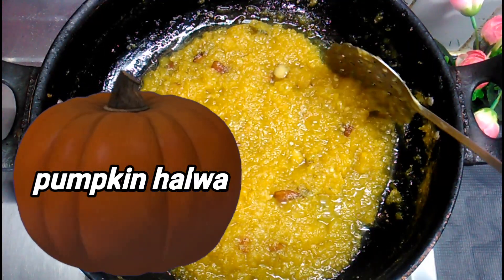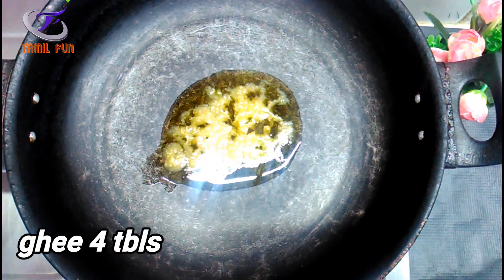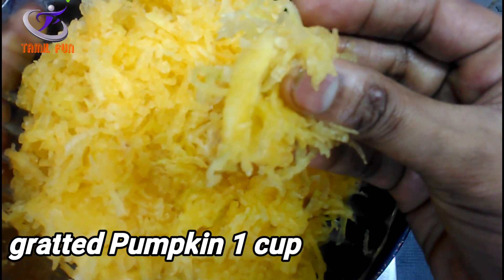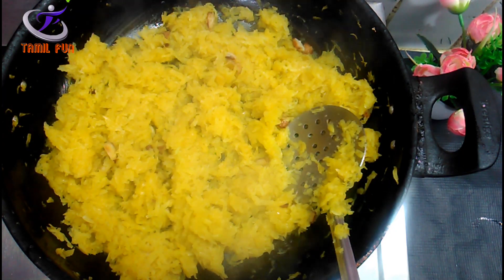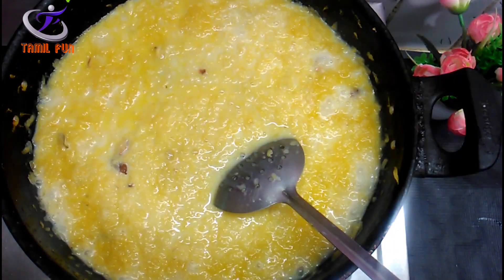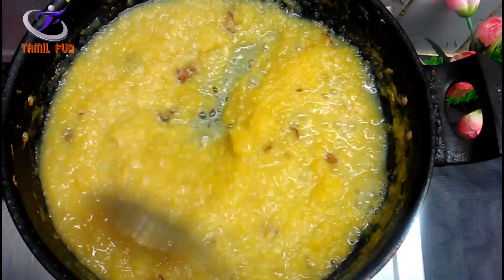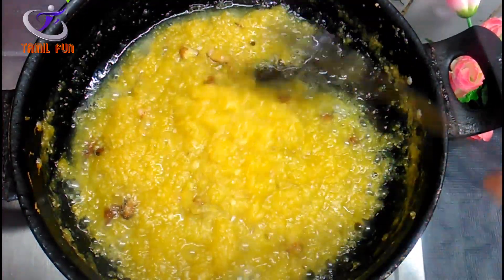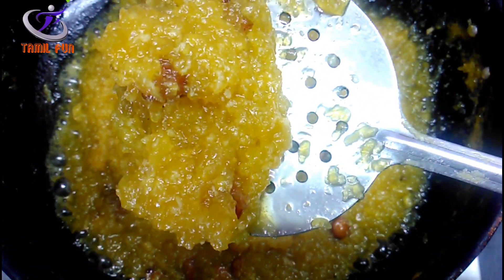Pumpkin halwa in tamil பாரம்பரிய பரங்கிகாய் அல்வா How to make pumpkin halwa recipe in tamil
பரங்கிகாய் அல்வா பாரம்பரியமான சுவையில் எப்படி செய்வது பரங்கிகாயில்
உள்ள நன்மைகள் என்ன

பரங்கிக்காயில் வைட்டமின் பி1, பி2, பி6, டி, சி மற்றும் பீட்டா கரோட்டீன், நார்ச்சத்து, கனிமச்சத்துக்களான பொட்டாசியம், இரும்புச்சத்து, கால்சியம், காப்பர் மற்றும் ஜிங்க் போன்ற சத்துக்கள் நிறைந்துள்ளன. இச்சத்துக்களால் தற்போதைய காலத்தில் பலரும் சந்திக்கும் பிரச்சனைகளில் இருந்து விடுபடலாம்.